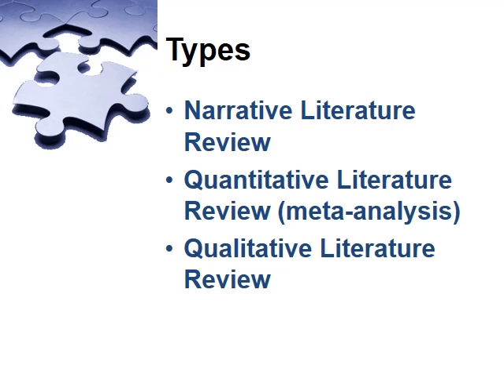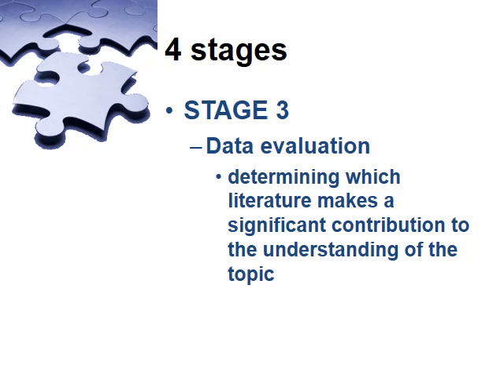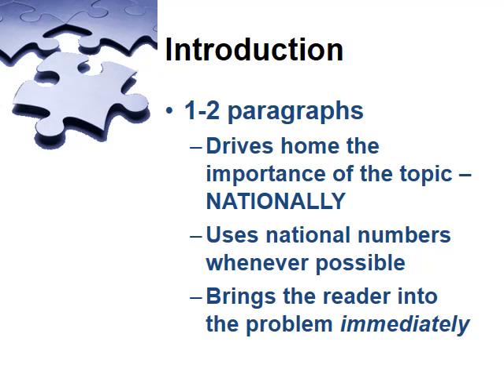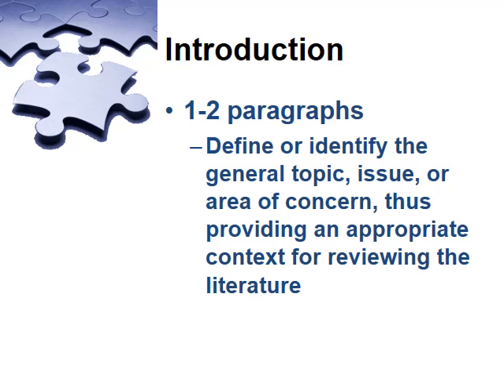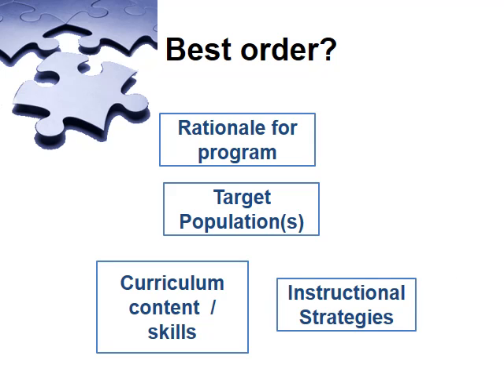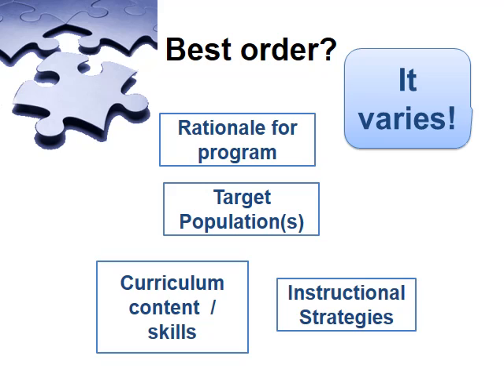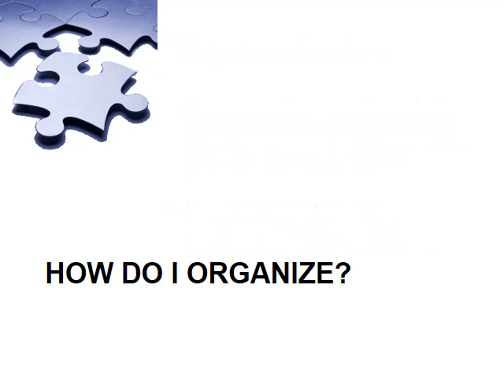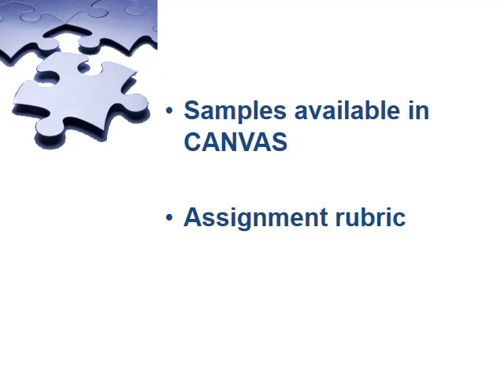The Literature Review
How to prepare a narrative  literature review for EDU 621: Design & Development of Curricular Programs